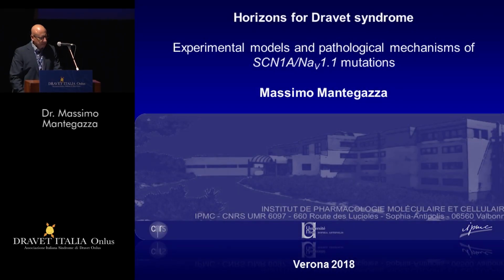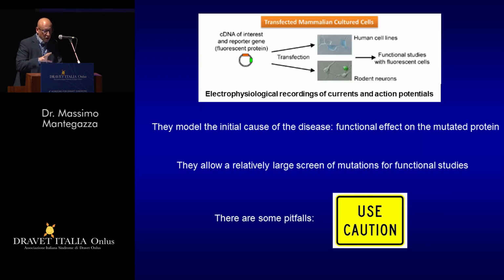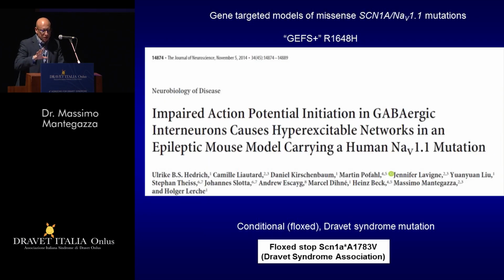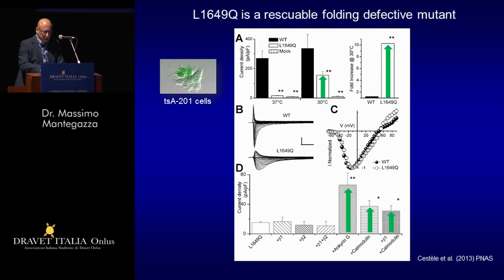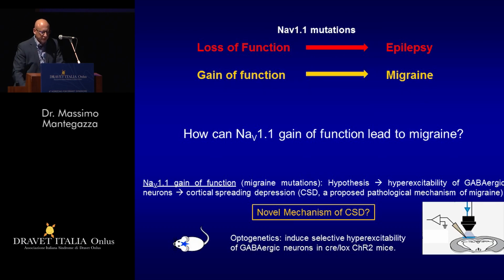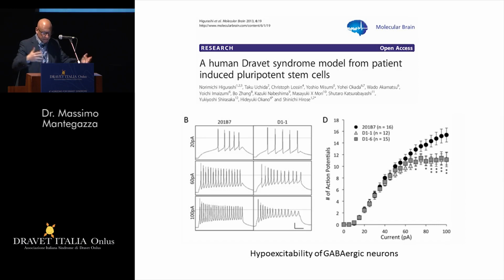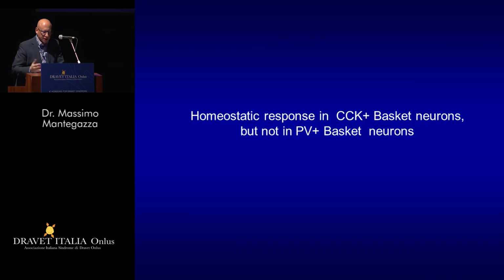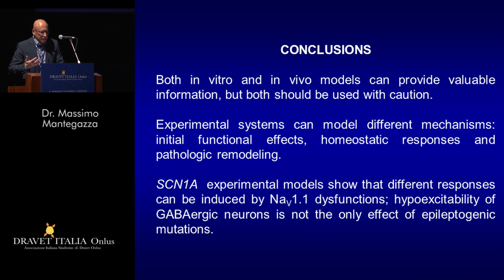05. Dr. Massimo Mantegazza - Mechanisms and models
05. Dr. Massimo Mantegazza - Mechanisms and models